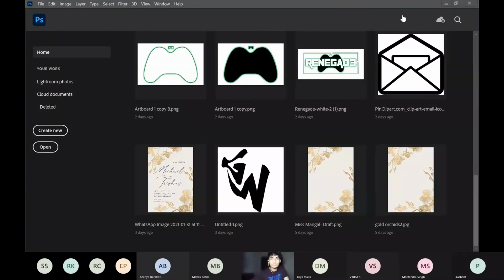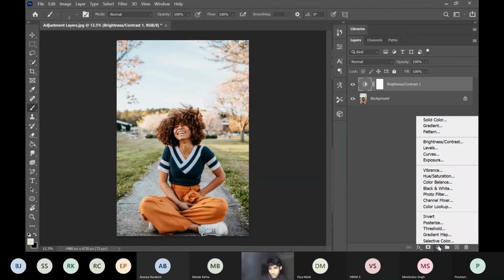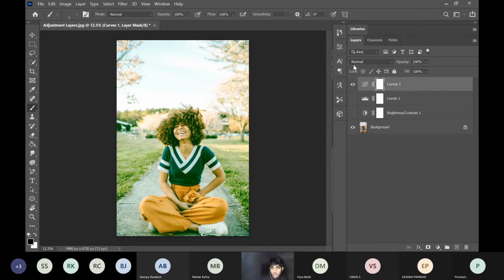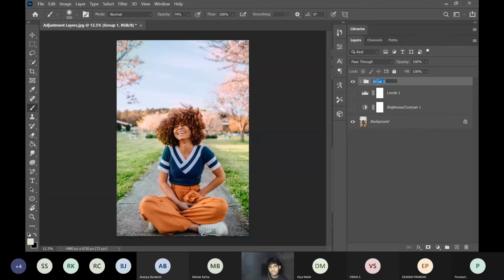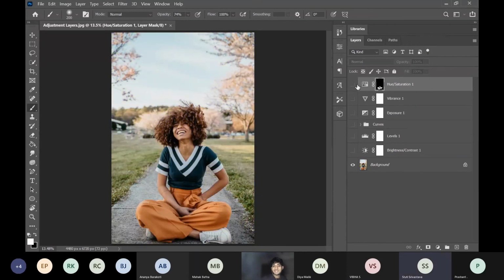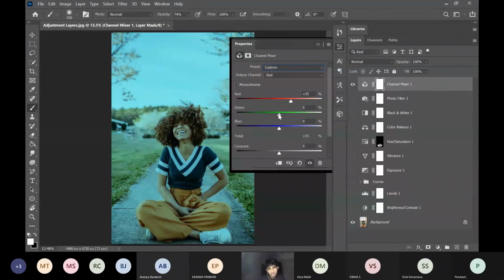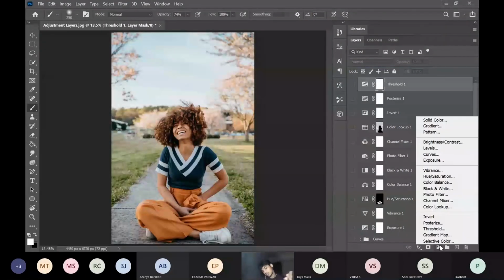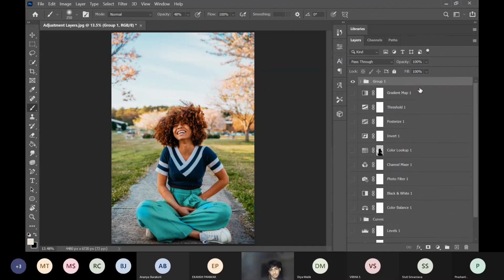Session 2 | Adjustment and Selection | Photoshop | Envision | Shiv Nadar University